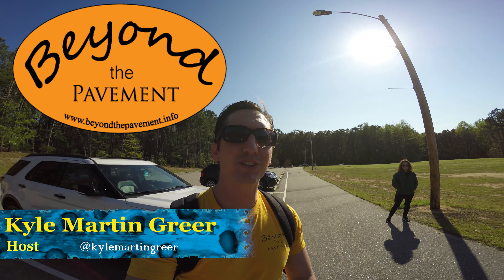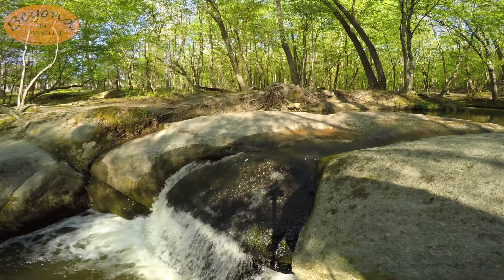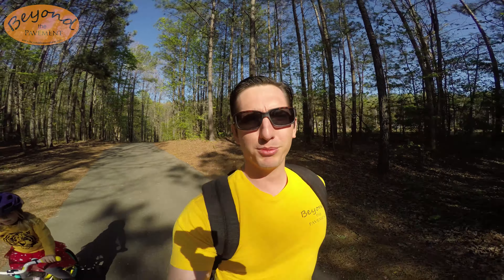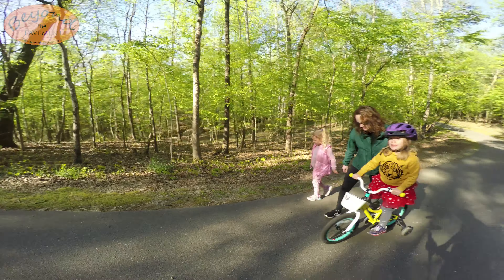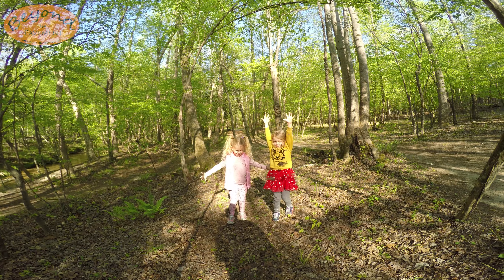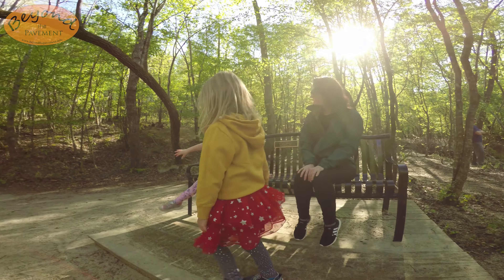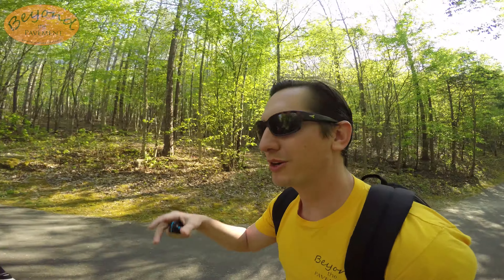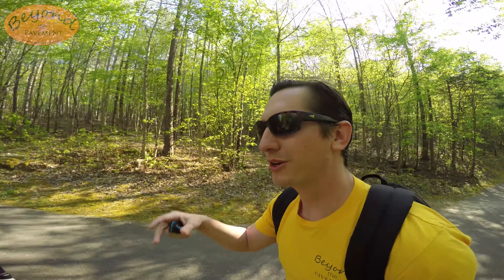Hiking Wake Forest , NC - Mill Bridge Nature Park